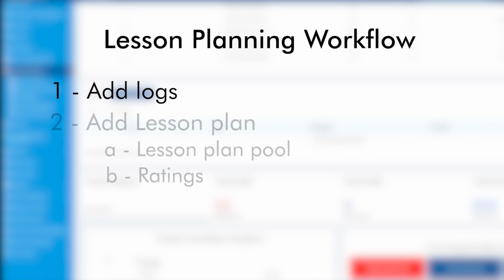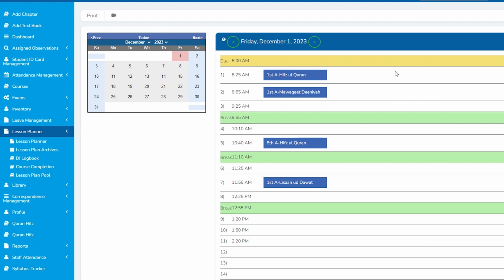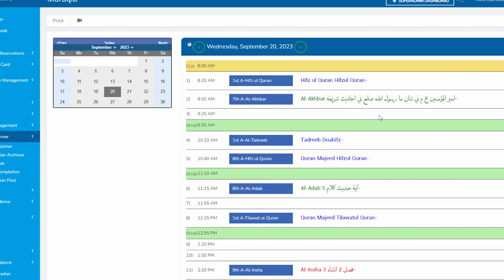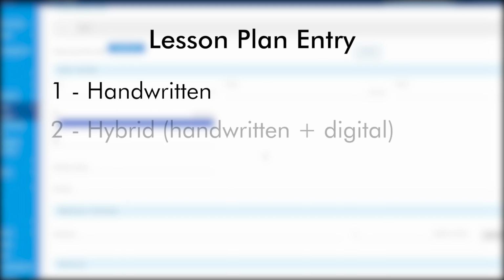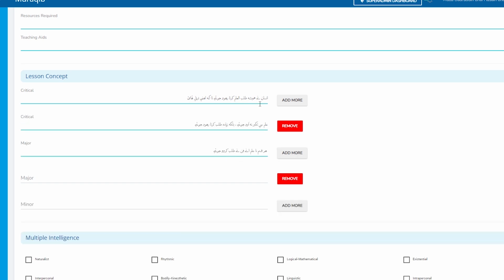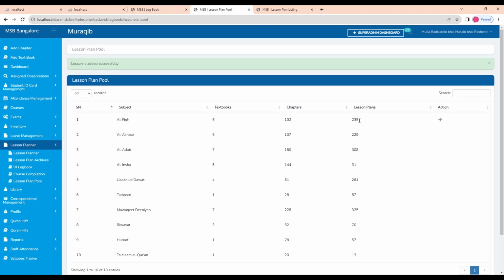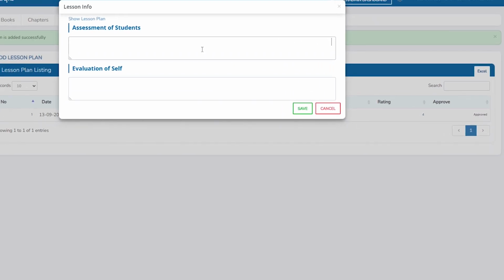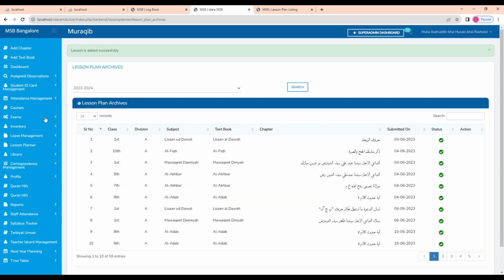Tutorial - Lesson Plan Workflow